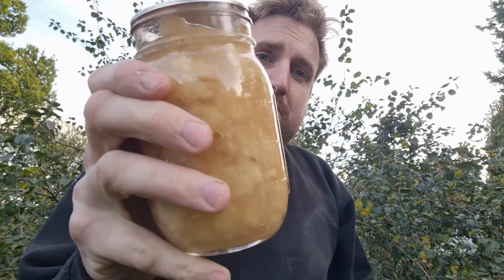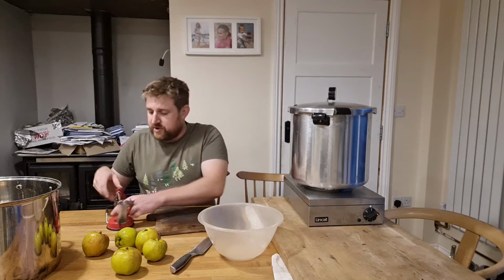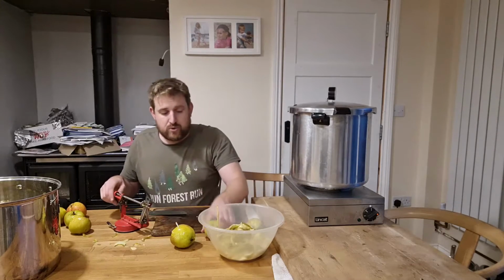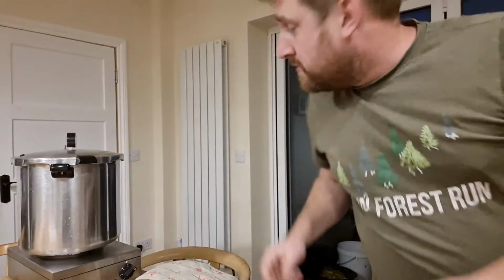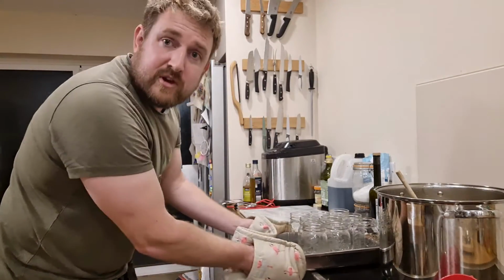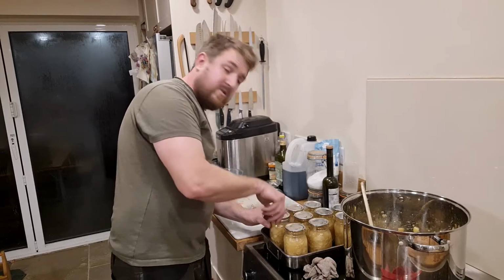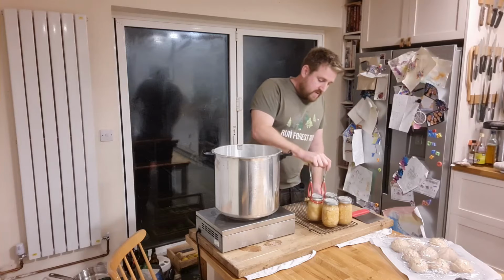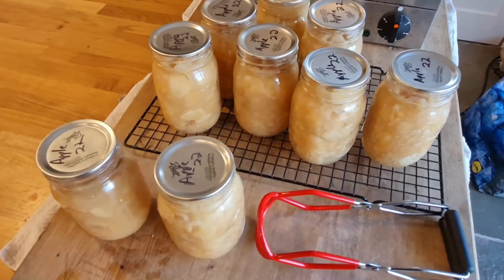Canning WINDFALL Apples - Shelf Stable Preserve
got a abundance of apples at the moment, the trouble is my storage racks are nearly full and lots of the apples have been falling to the ground.

Windfall apples like this won't keep naturally, so preserving them is the best way forward. One of my favourite ways to is can them using the water bath method. And with food security being the topic on a lot of people's lips, wasting as little food as possible is a good thing to do! Especially when it can be stored without power!

I use mason jars with two part lids for this as think they're the safest. they're expensive in the UK but I've built my collection over the last ten years.

Make sure you wash all mud from your apples and cut out any bad bits!

Let me know your favourite way to preserve apples.